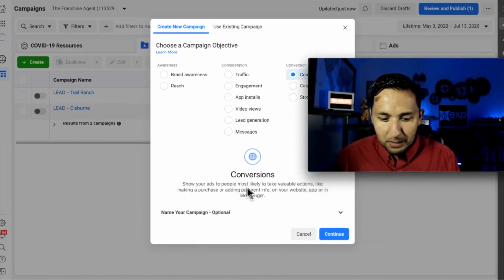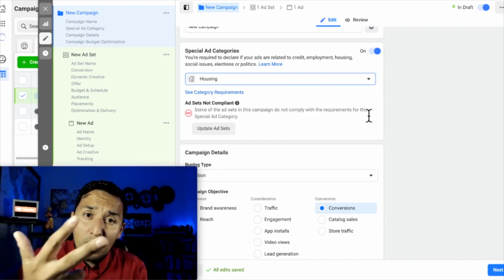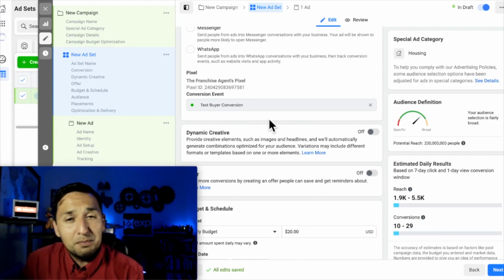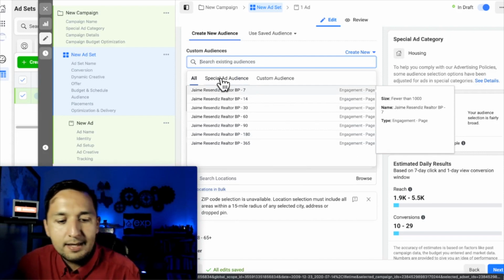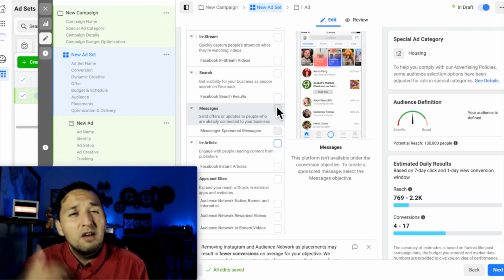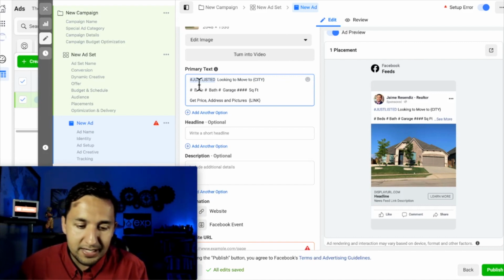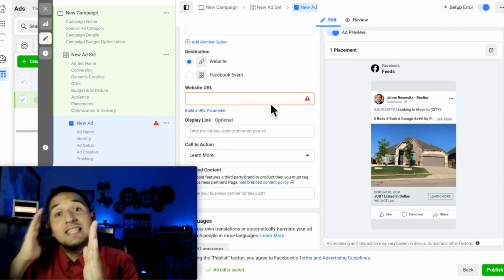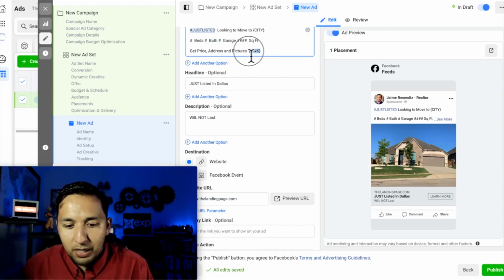How to get MORE real estate LEADS with Meta Ads SPECIAL AD CATEGORY update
Want to get more real estate leads using Facebook Ads? MORE real estate leads is not difficult at all..especially if you learn how run Meta Conversion Ads!

Meta conversion ads help you get more real estate leads by leveraging the Meta Pixel!

Learn how to get more real estate leads today!